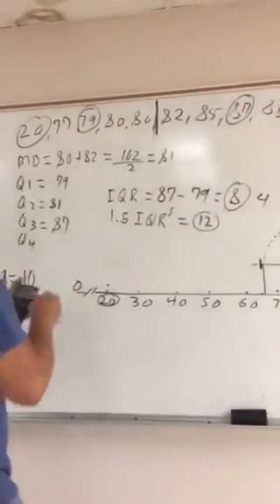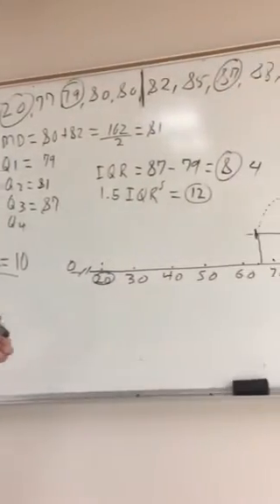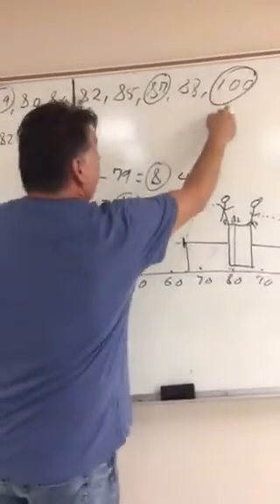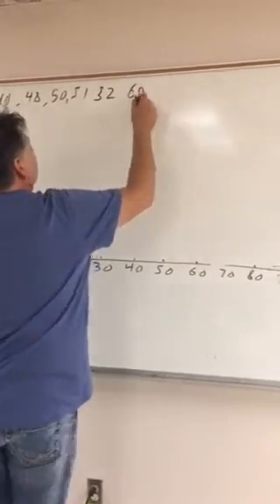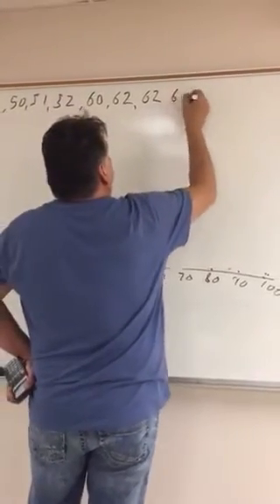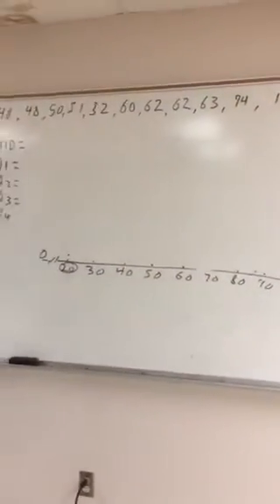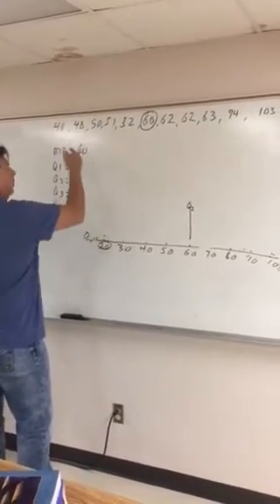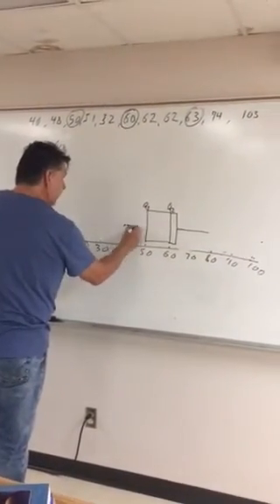Outliers and how to catch them Pt1